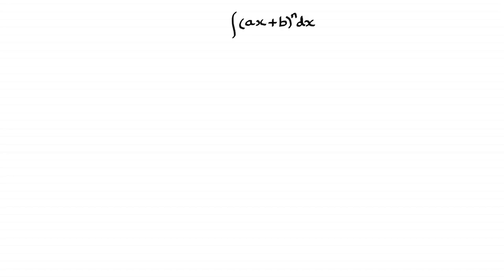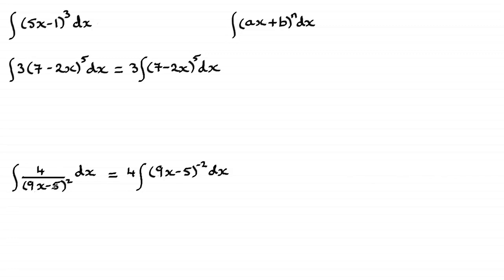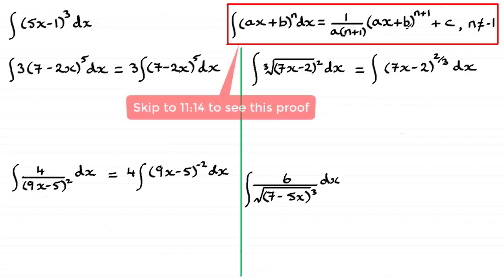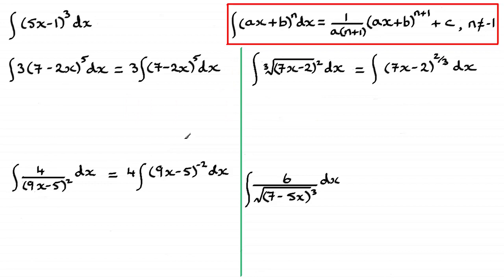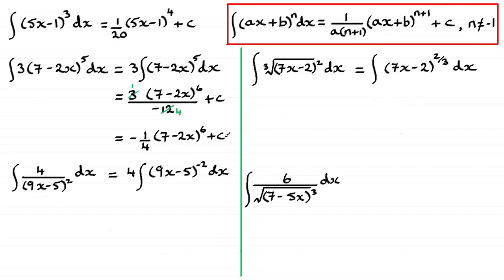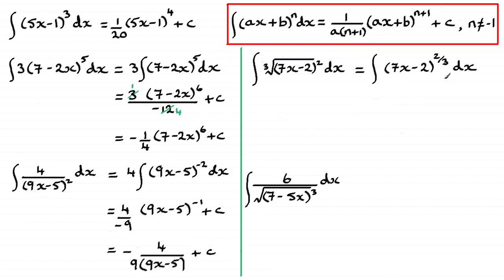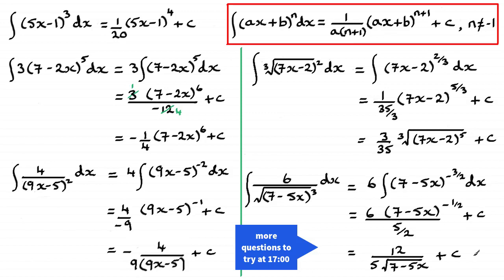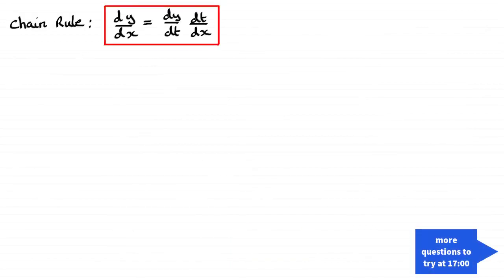Integration (ax+b)^n - How to? | ExamSolutions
Here you are shown how to integrate integrals of the form (ax+b)^n. Check out the contents below.

PAGE 1: Introduction and examples 0:00:04
Question to try 0:08:51

PAGE 2: Proof of the formula
The proof of the formula is demonstrated as the inverse of the chain rule  0:11:14

PAGE 3: Further practice
Questions to try 0:17:00

Videos in this series:
INTEGRATION 1: What is Integration?
INTEGRATION 2: Definite Integration
INTEGRATION 3: Area under a curve
Looks at areas under a curve to the x-axis, below the x-axis, between a curve and a line and between two curves.